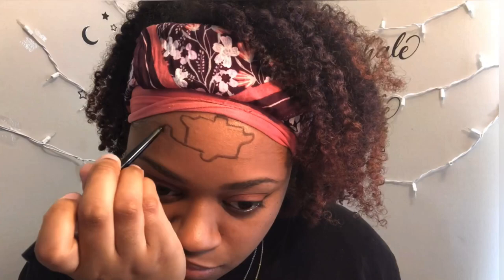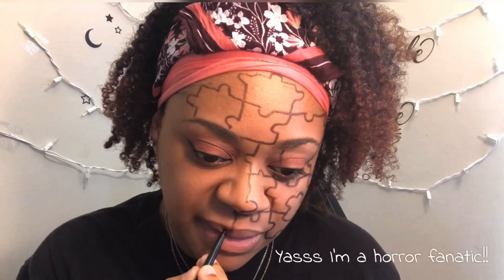Jigsaw Face Painting | EASY SFX FACE PAINTING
Find out what’s going on first

📩➡️ paigeleann256(at)gmail(dot)com